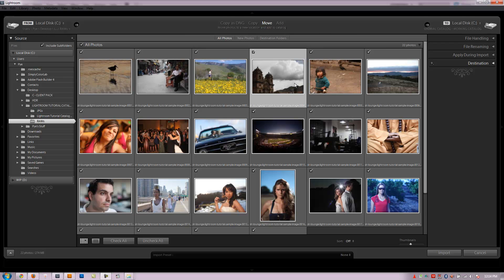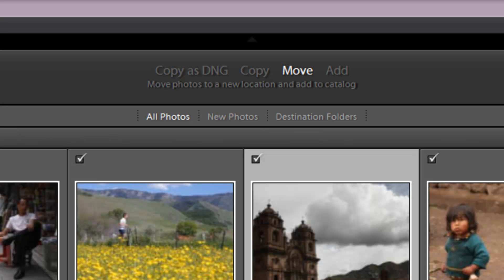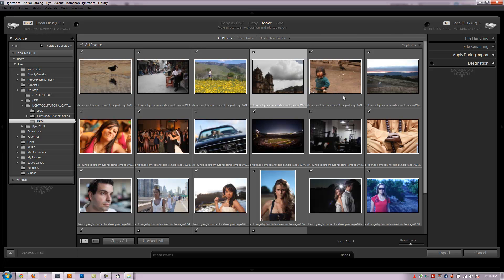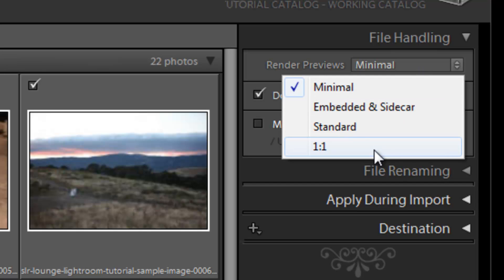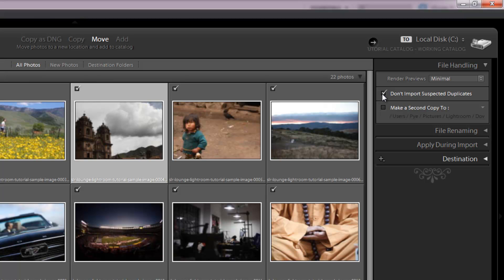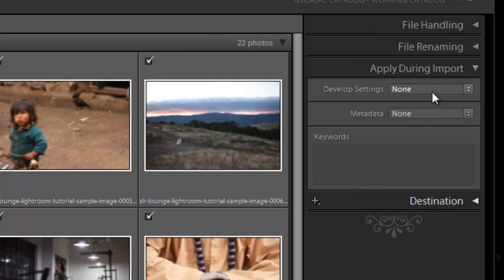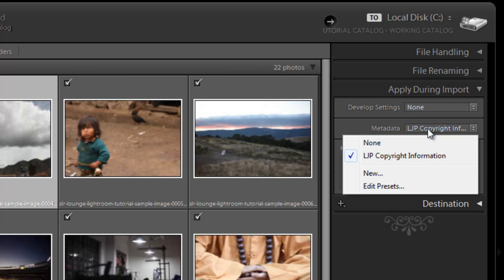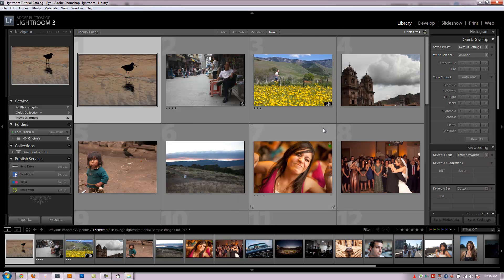Import Settings for Importing Files and Images into Adobe Lightroom 3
We have covered the basics of the import dialog box. Now, it is time to go over the import actions, as well as all of the different import settings in detail.

In this Lightroom video tutorial, we will discuss the remaining import options. Choose our final import settings, then import our images into our working catalog.

Once again, be sure to either have your own set of images ready, or download the exercise files for this tutorial series below.